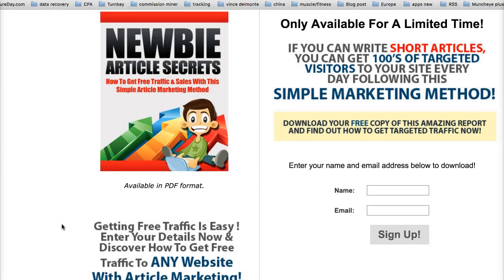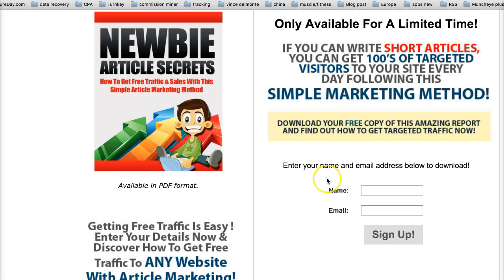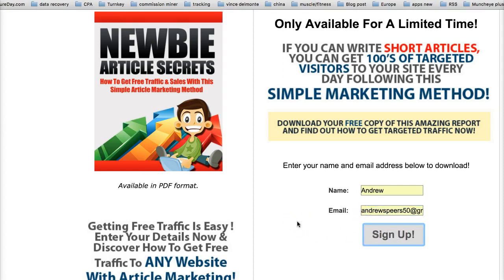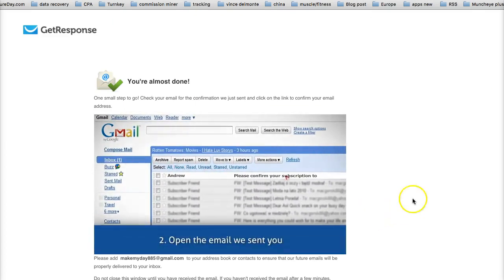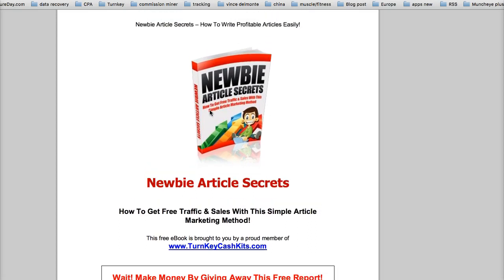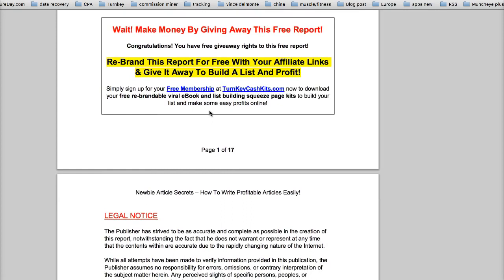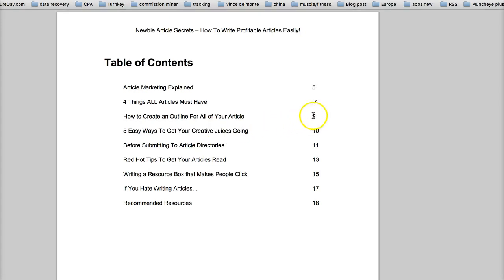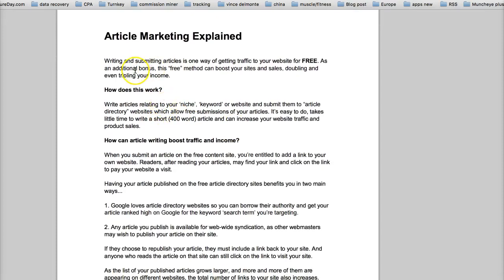Done for you system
Here's a  taste of what's in your
FREE 19 page report.

Don't Write Another Article Until You Know The 4 Things Every Article Must Have !

Writers Block? 5 Easy Ways To Get Your Creative Juices Flowing!

How To Create A Resource Box Where People Will Want To Click On Your Link!

Discover How You Can Make $100 - $200 A Day With 30 Minutes of Article Writing!

And loads more simple article writing tips and marketing info - all at NO COST!